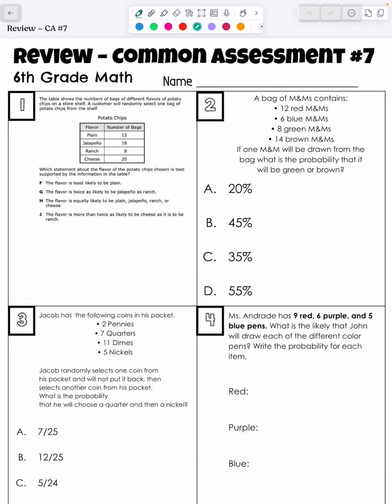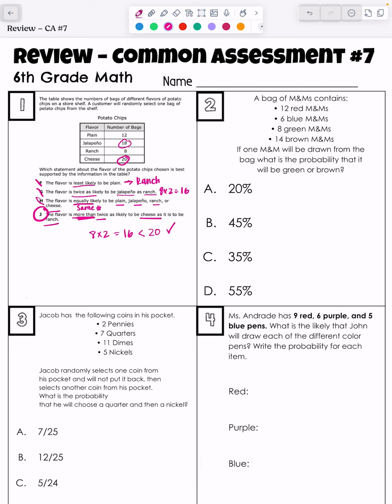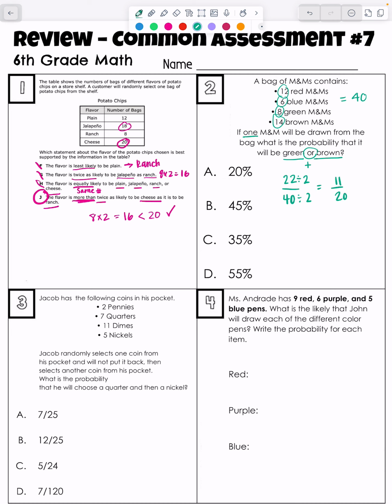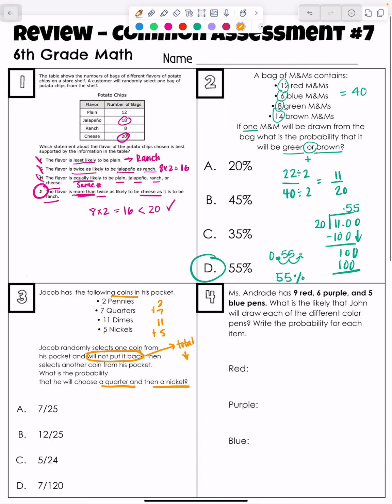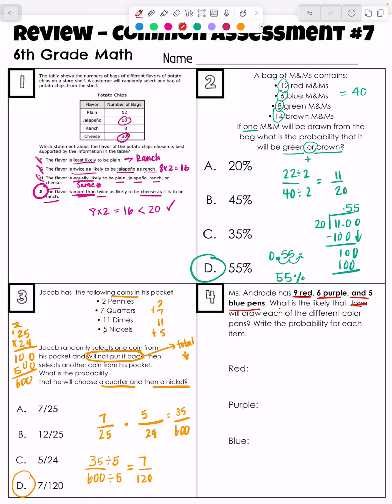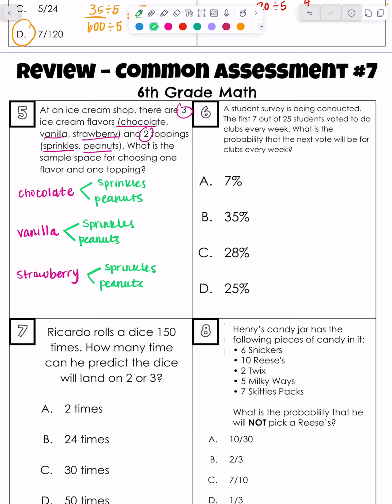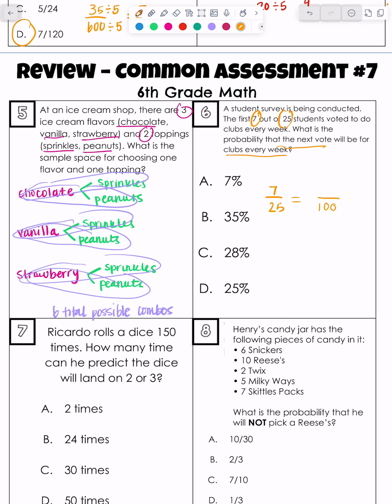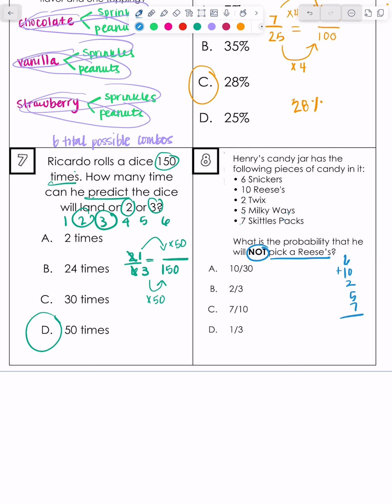Unit 7 (Probability) Review